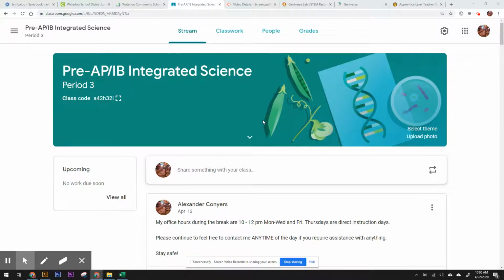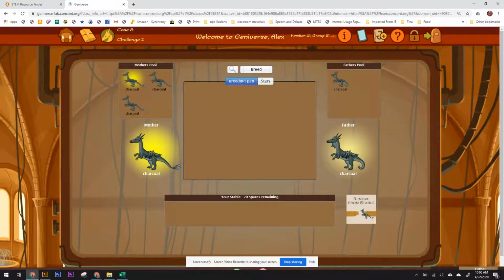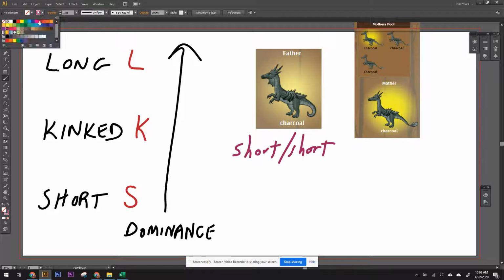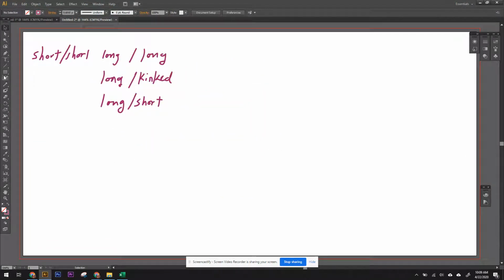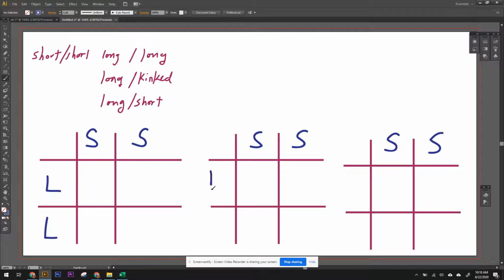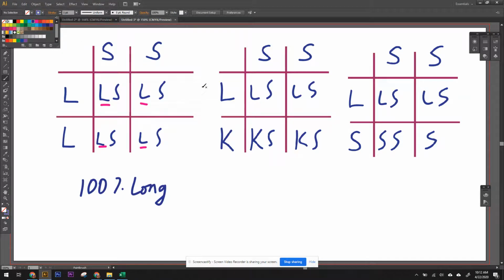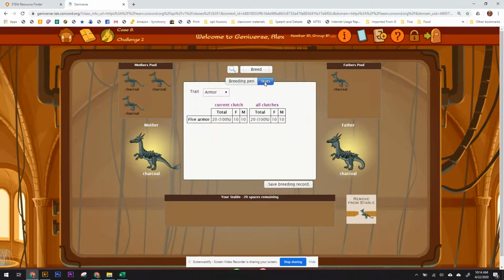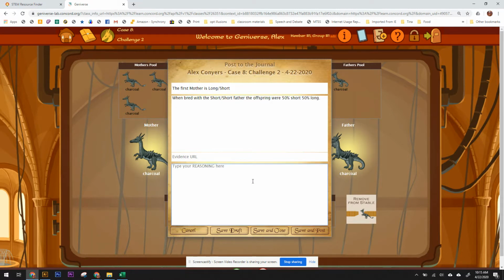13 Case 8 Challenge 2